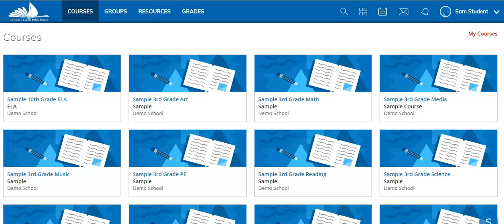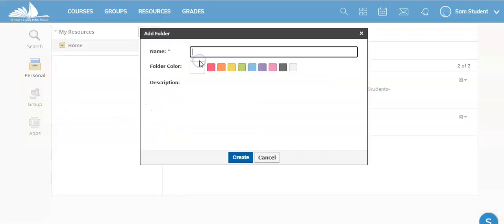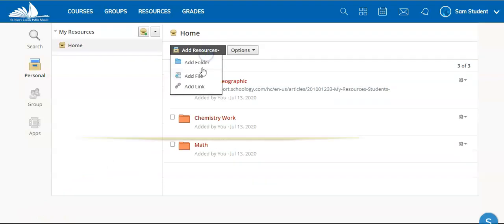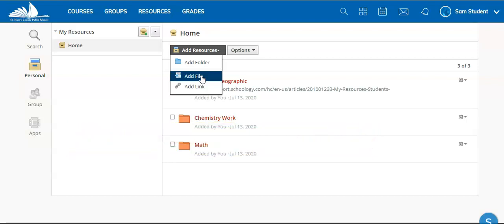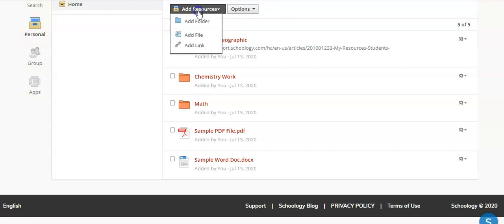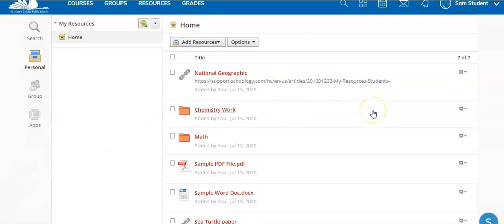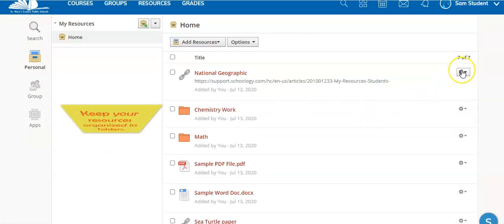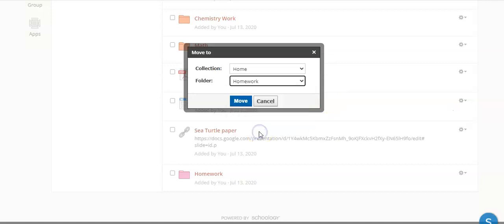Personal Resources in Schoology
Overview of how to upload something to your Personal Resources